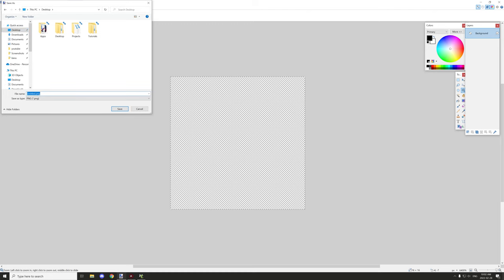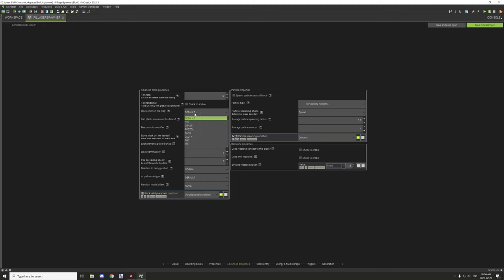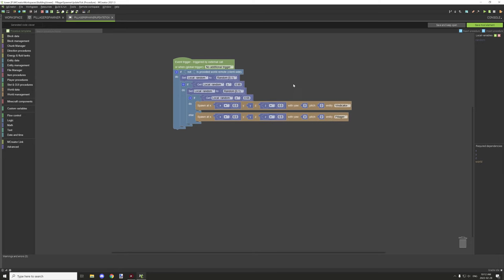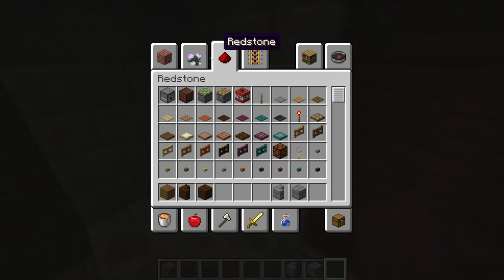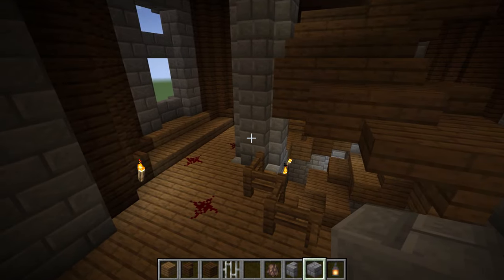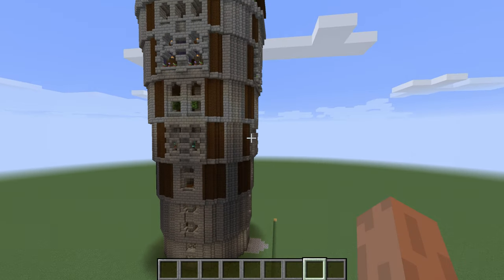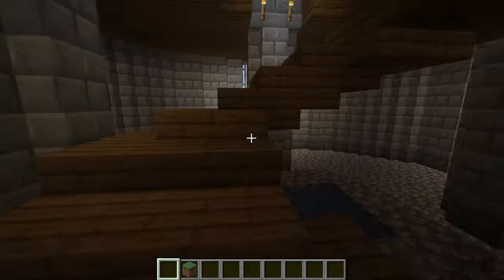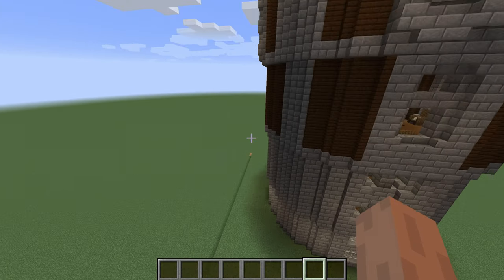MCREATOR BUILDS: Tower Build | Part 7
Today we worked on the other floors and made a pillager spawner block.

► SERIES
This is an MCreator series that focuses mainly on building, structures, blocks, and other structure-related things. The goal is to motivate and teach you some techniques for building your own projects for your mods.

► GOT A BUILD REQUEST?
Request and build requests on this post here. Make sure that the comments follow the request requirements.